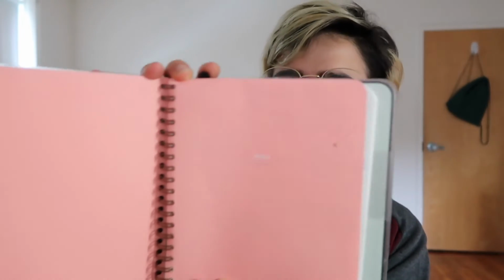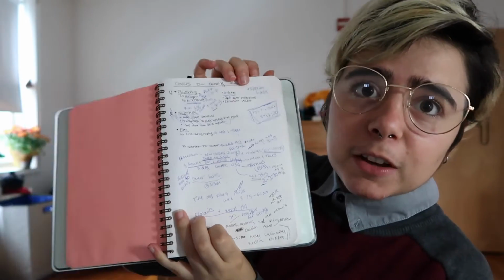Class Registration @ SLC (wait there's interviews?? what's a "don"??)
Whether you are interested in studying at Sarah Lawrence College or maybe you're an incoming first year, let's come to an understanding of the "donning" system and the interview process!